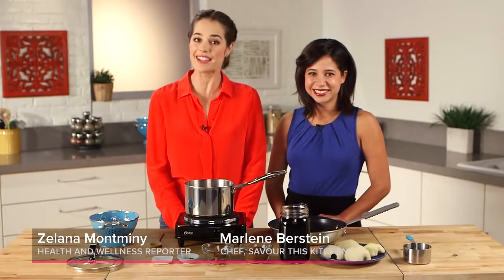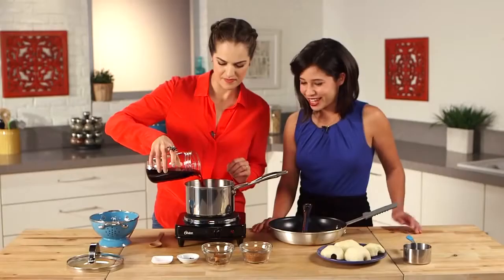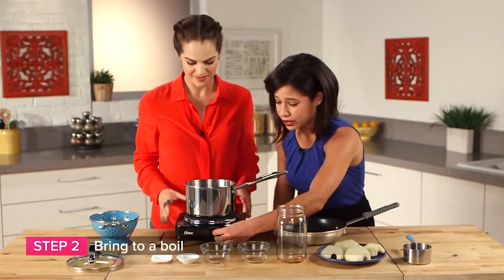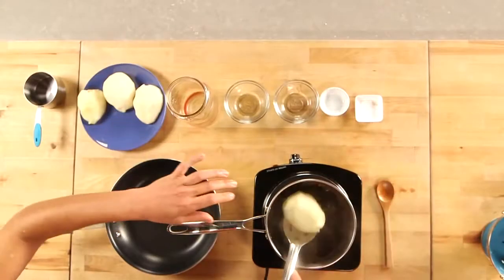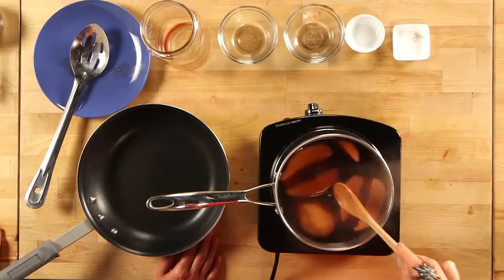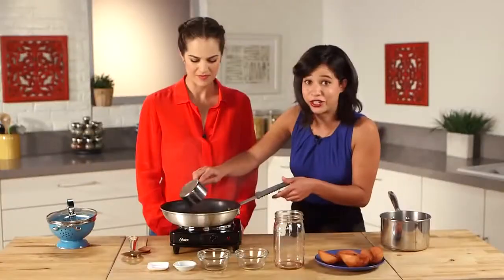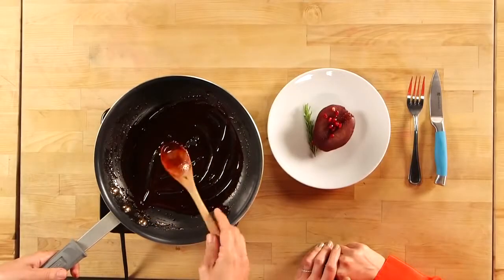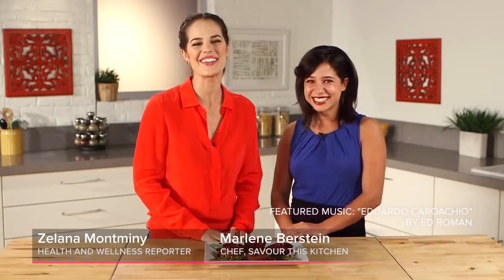Paleo Poached Pears Recipe For the Holidays Healthy Desserts Lighten Up